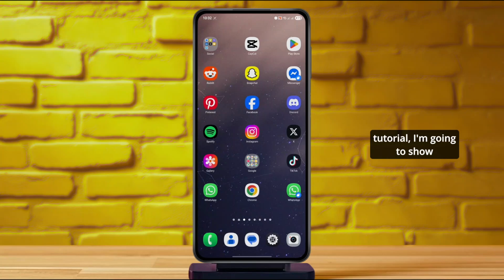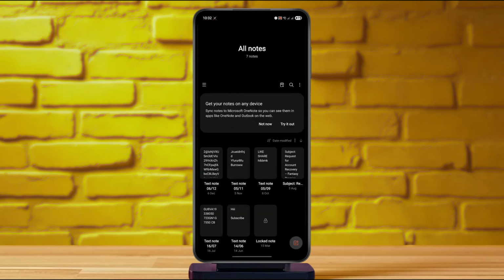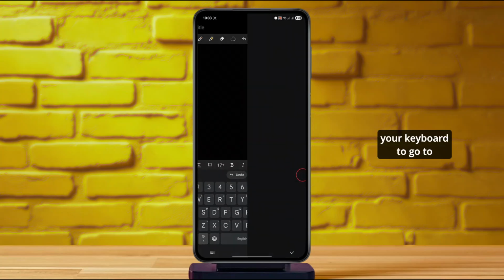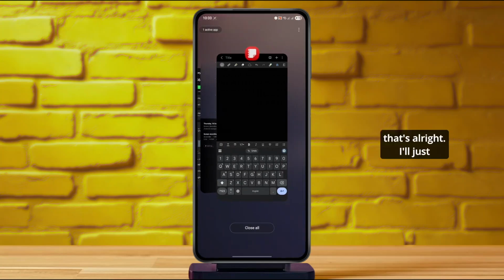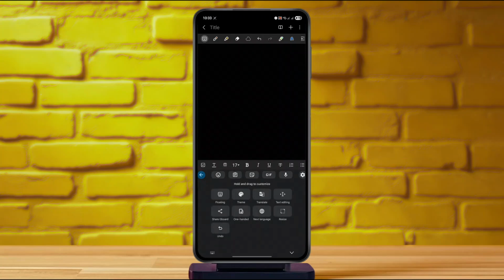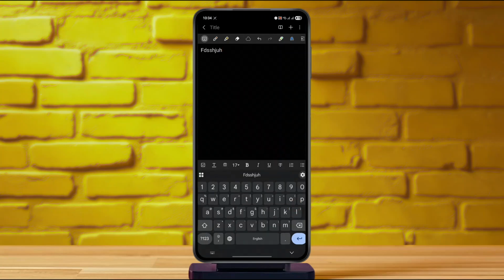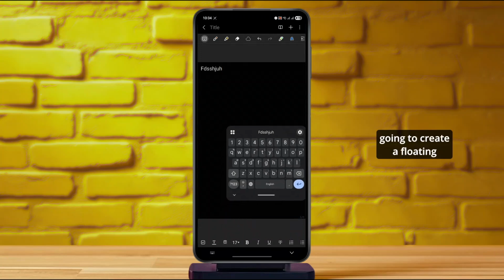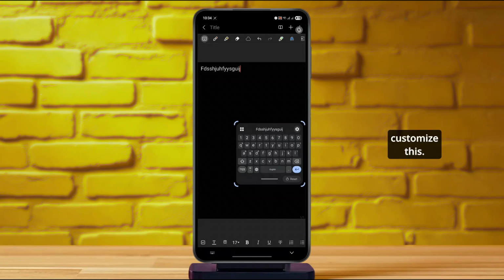How to Use Split Keyboard Mode on Android Device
How to Use Split Keyboard Mode on Android Device (2026)! Want to enable the split keyboard on your Android device for faster and easier typing? This video will guide you through the steps on how to use split keyboard mode on an Android device quickly and easily. Whether you're asking, "How do I turn on split keyboard on Android?" or need help finding the split-mode option on your keyboard settings, this tutorial has you covered. Learn how to activate, customize, and use split keyboard mode to improve your typing experience. Watch now to see how you can use split keyboard mode on your Android device today!

Timestamps:

00:00 How to Use Split Keyboard Mode on Android Device
00:10 How Do I Enable Split Keyboard on Android?